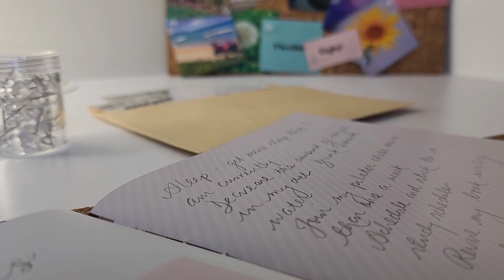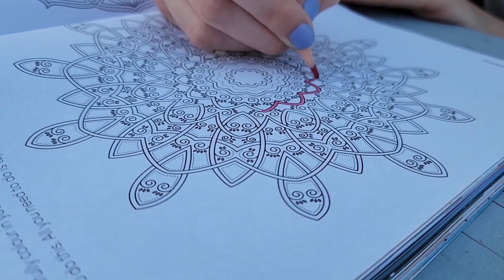Setting Goals for Your Vision Board | Video Two | Vision Board Online Tutorial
Welcome to video two of our vision board online tutorial!

To purchase a Live Your Dreams Vision Board Kit,